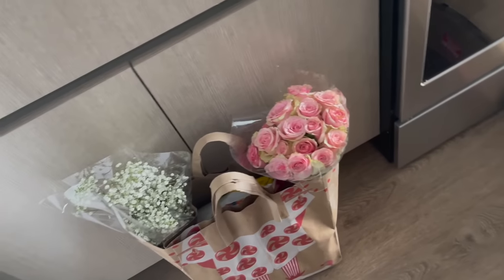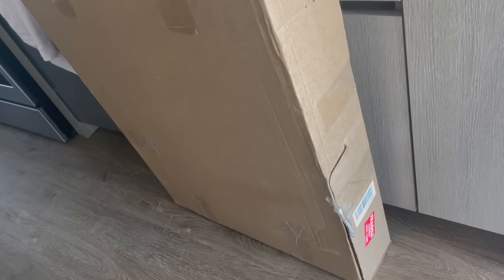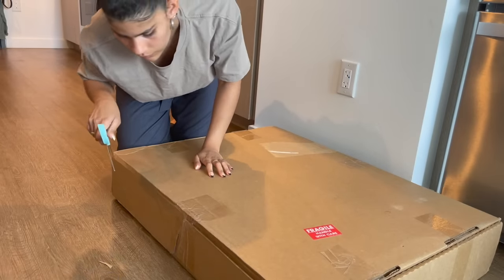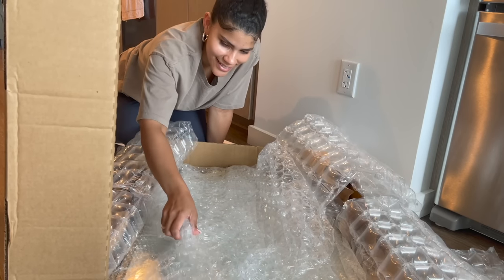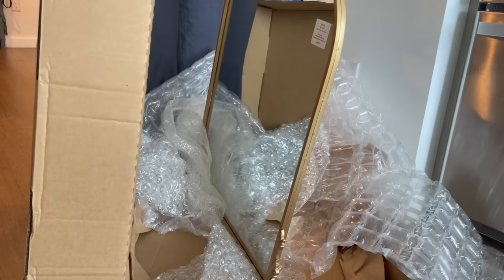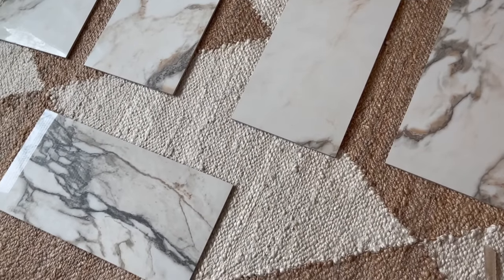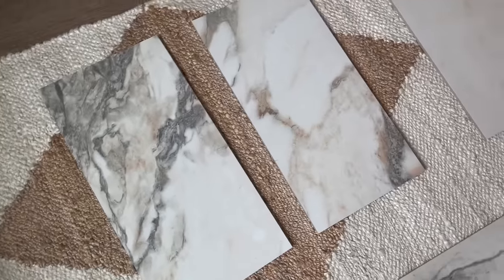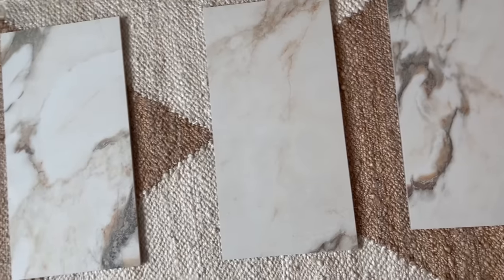Moving in NYC pt. 4 | My Couch Arrived, West Elm Outlet Trip, DIY Marble Pedestal Table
My amazonHey friends!! This week/s moving vlog felt a lot more successful than the last. I am so thrilled to finally have a couch!! Let me know what you think of how the space is coming together. It feels like it is taking forever but I am just reminding myself to TRUST THE PROCESS.
- Kirsten

Items in this video:
Marble tile